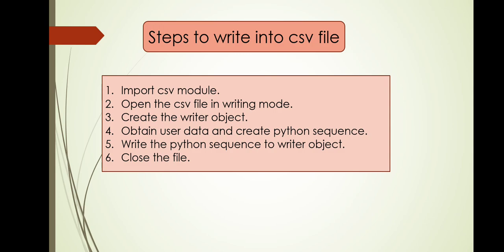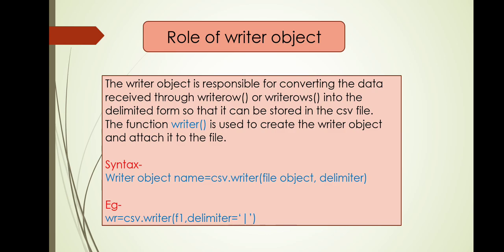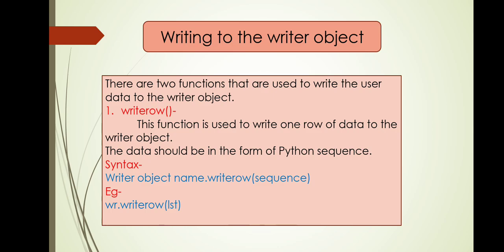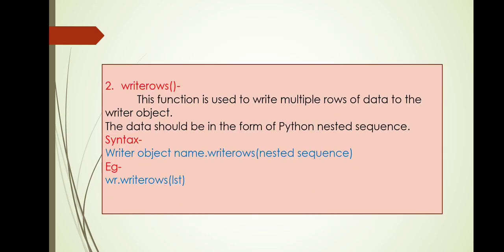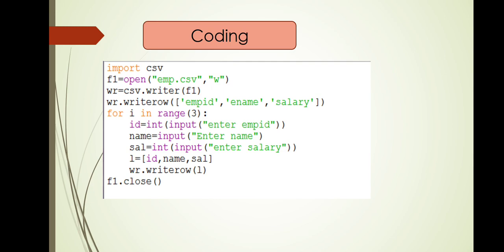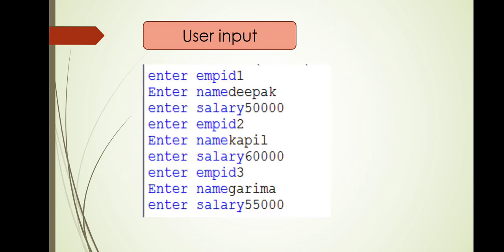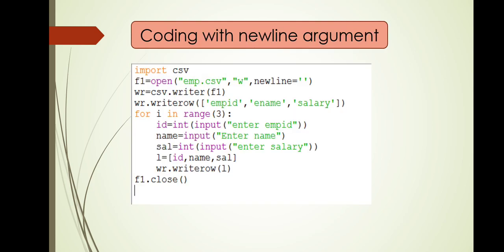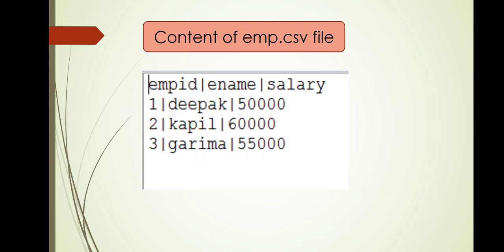Writing to CSV files